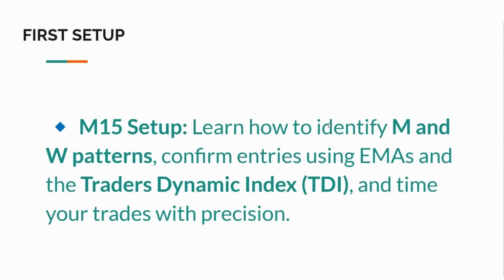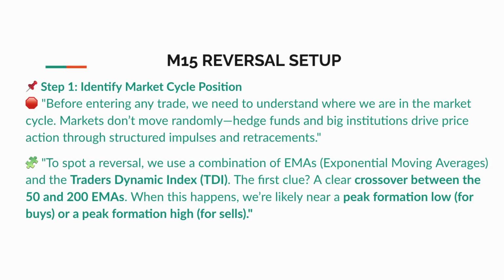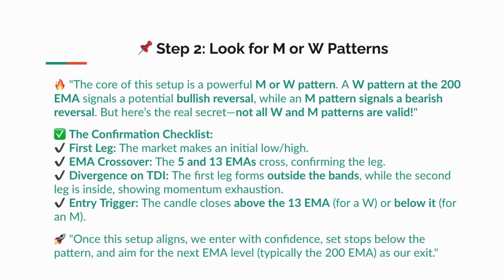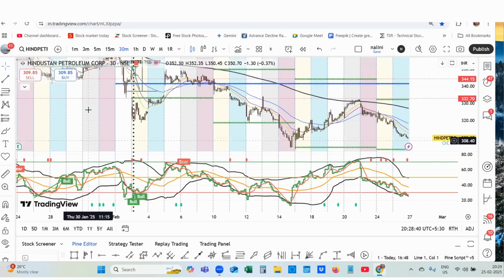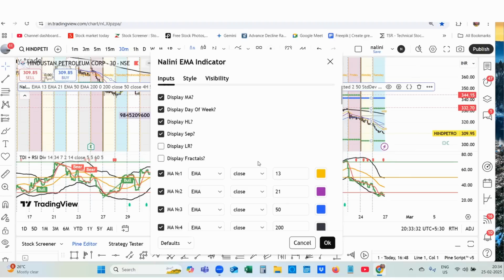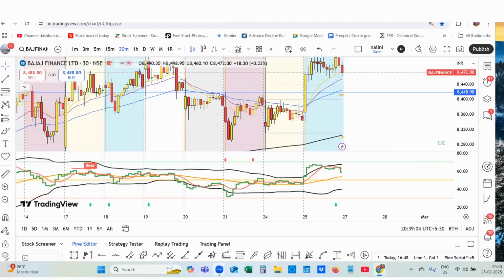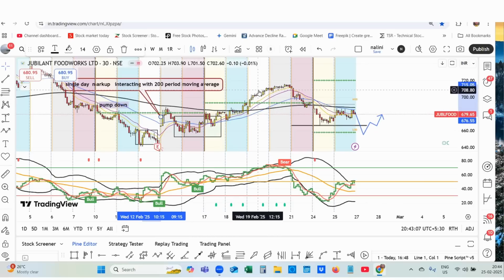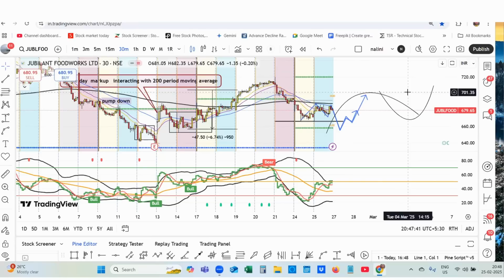Two Proven Setups to Make a Living Trading | M15 & H1 Strategies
In this video, I’m sharing two powerful trading setups that can help you make a living from trading! 🚀 These setups work on the M15 and H1 timeframes and are designed to align with market cycles and institutional moves.

🔹 M15 Setup: Learn how to identify M and W patterns, confirm entries using EMAs and the Traders Dynamic Index (TDI), and time your trades with precision.
🔹 H1 Setup: Discover how to count market levels, spot peak formation highs and lows, and enter trades at the perfect reversal points.

Master these setups, and you'll see a transformational change in your trading journey! Watch the video till the end and level up your strategy.

📌 Join my Top 1% Traders Course (Lifetime Access – Only $60) ➡️ [Link Here]